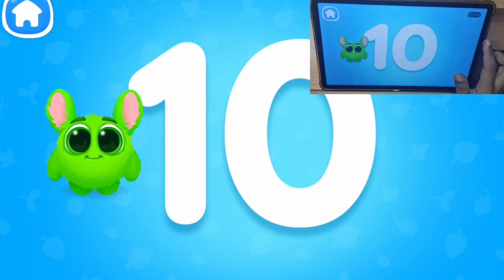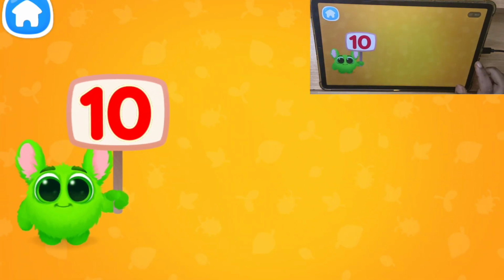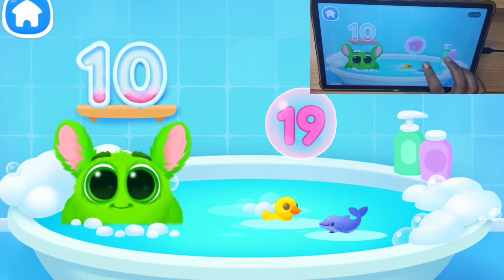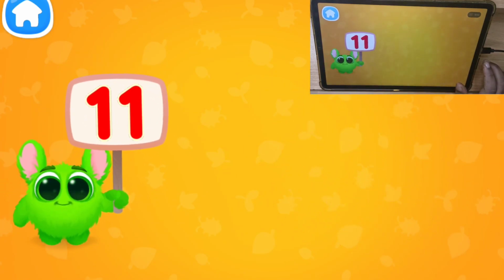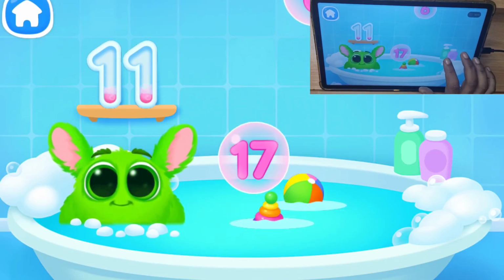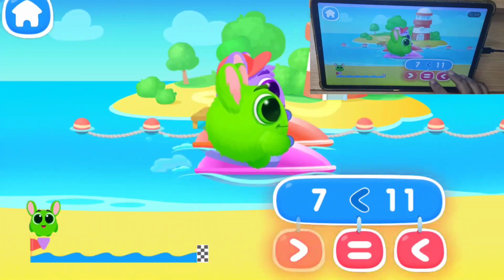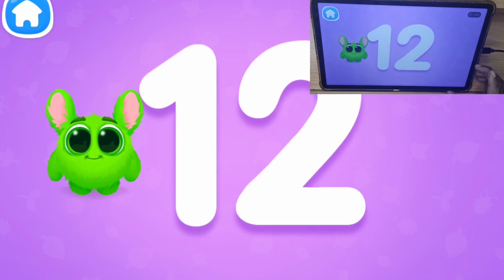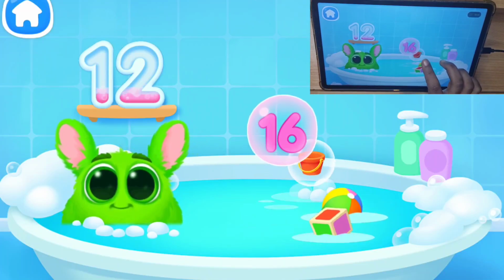Numbers 123 for Kids #3 - Learn Numbers from 10 to 12 with Cute Animal Friend Fluffy | GoKids! Games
Kids count educational games! Learn counting & tracing numbers 1-20 for toddlers

The best educational game for kids to learn numbers
Welcome to Number Playtime, an educational and engaging mobile game designed for 2-5 year olds. Immerse yourself in the world of numbers, counting and basic math operations while having a lot of fun! This educational game is the perfect choice for children who want to build a solid foundation in math.

Key features:

Educational game for kids: Join our adorable sign character as he pops colorful balloons in this educational game for kids. Each burst of the ball reveals a number and the character cheerfully announces the number. It's a burst of excitement combined with fundamental math practice.

Numbers for Kids: Start with the basics by learning about each number individually. The game introduces numbers one by one, helping your child connect them with names. "It's number 1!" Numbers for kids have never been so much fun!

Number matching fun for kids: Immerse yourself in a world of number learning and fun while playing with soap bubbles. Match the number to the correct number of objects, strengthening your child's understanding of numbers.

Interactive Number Tracing: Let your child express their creativity as they trace numbers with an adorable character who rolls up a ball of yarn. The auto-complete function ensures that even the smallest fingers can succeed in this interactive learning game.